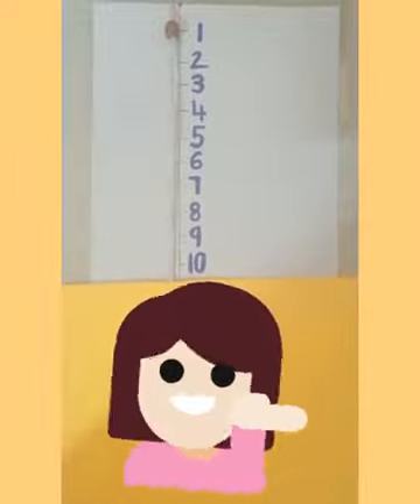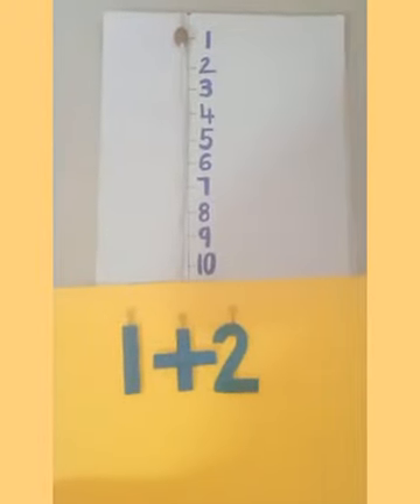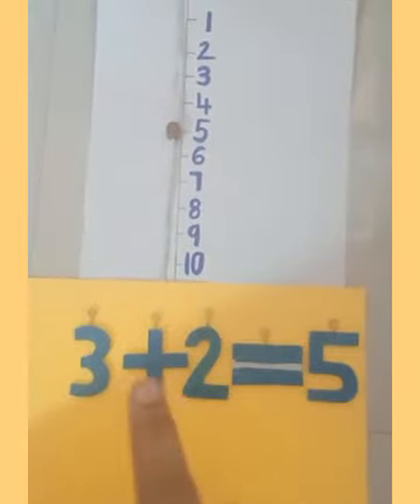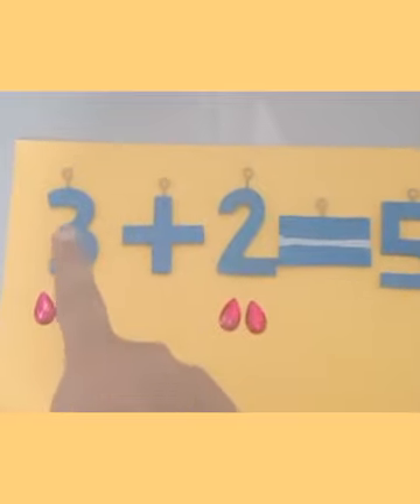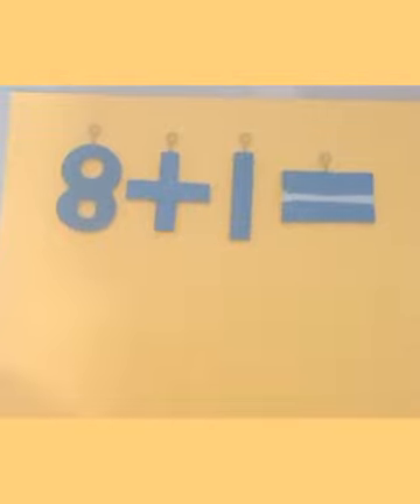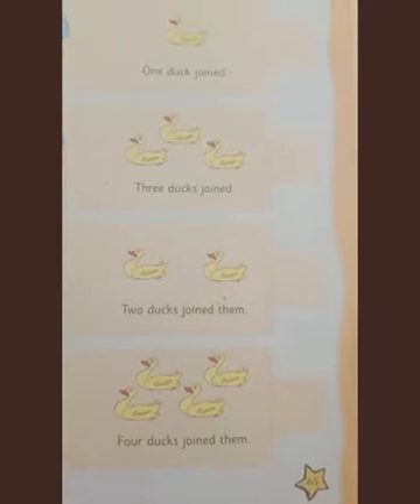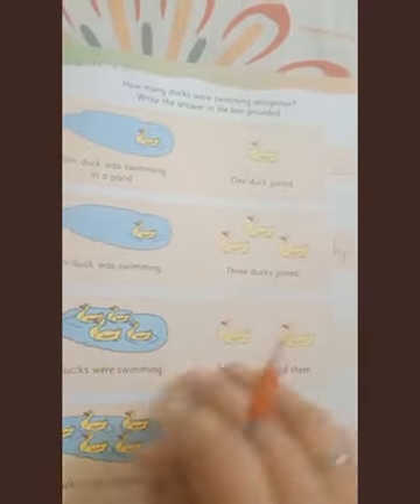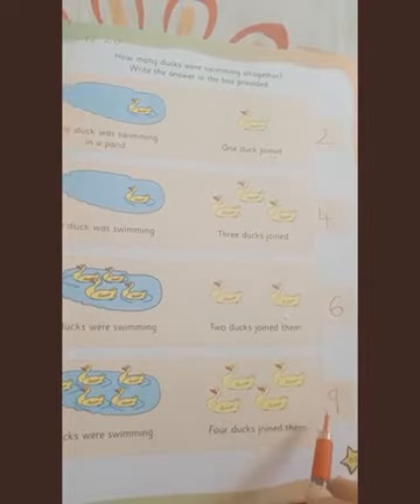The Orbis School M - Sr KG - Mathematics - Addition 2